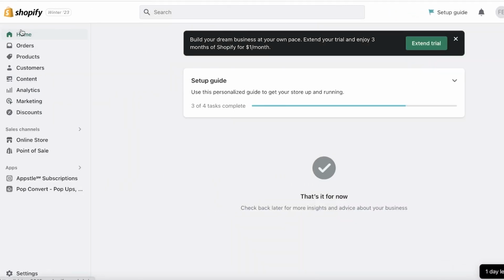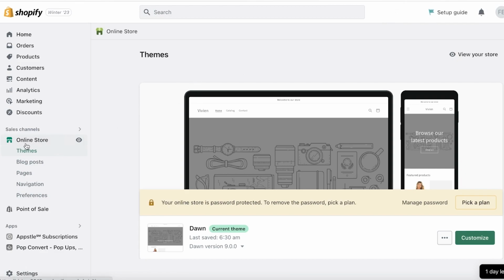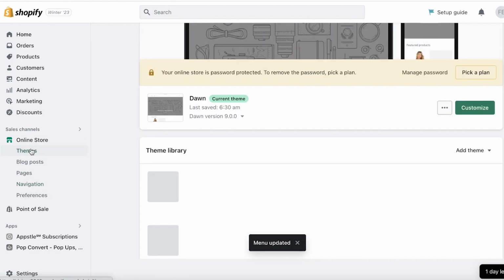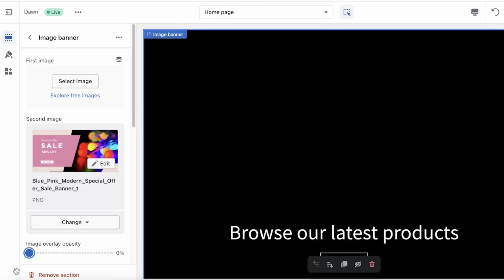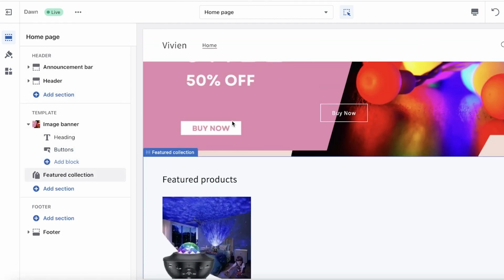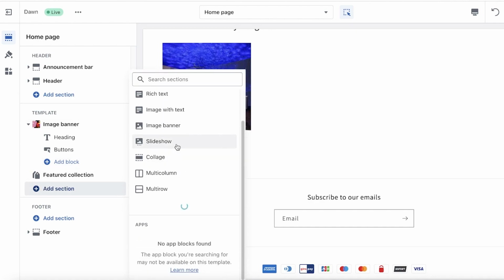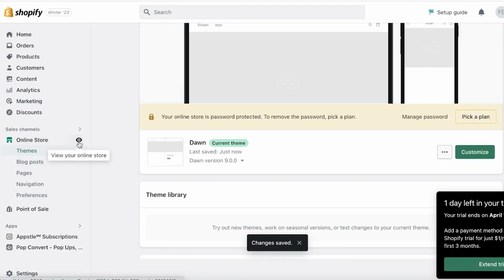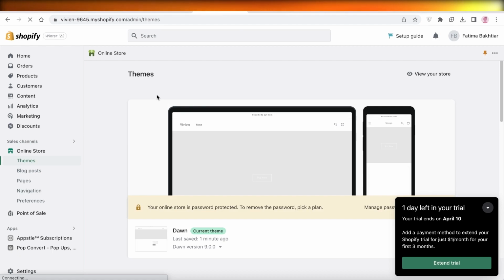How To Create A Shopify Store For One Product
In this video I show you How To Create A Shopify Store For One Product. Shopify is really easy to use and learn to create a store for just one product in no time by following this tutorial.